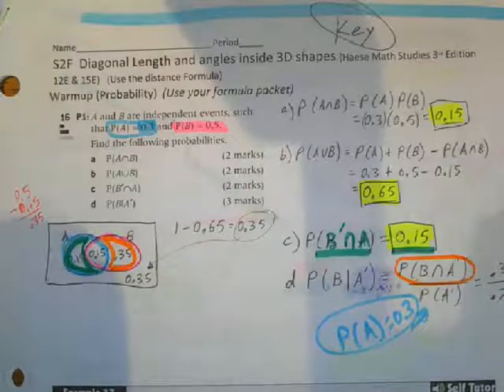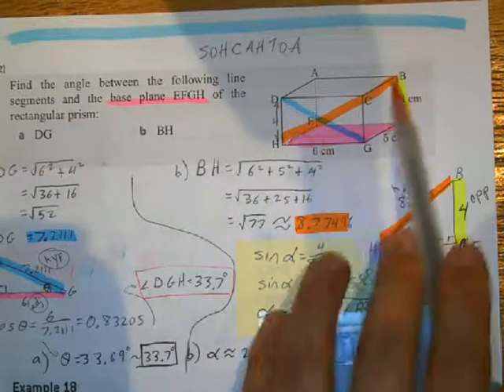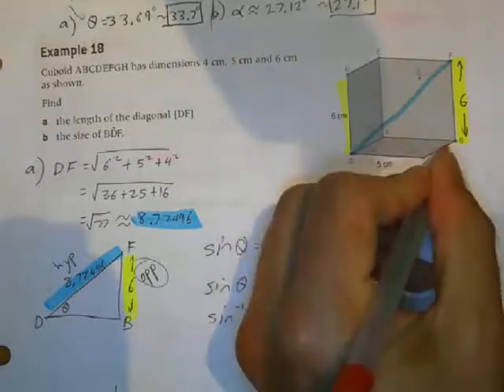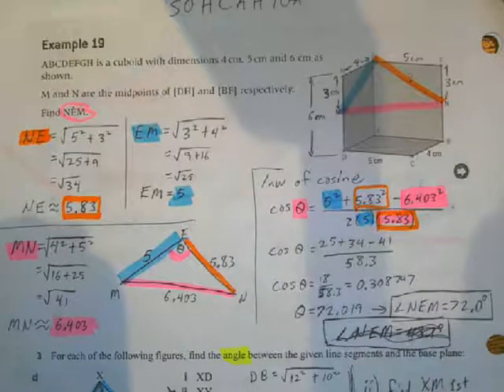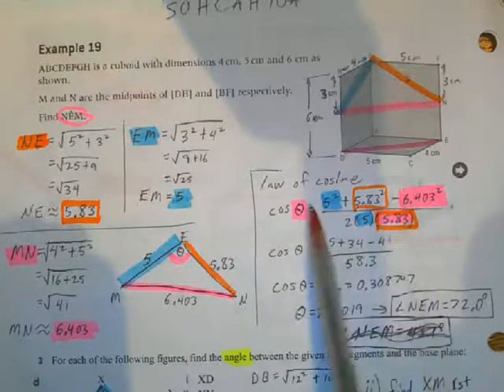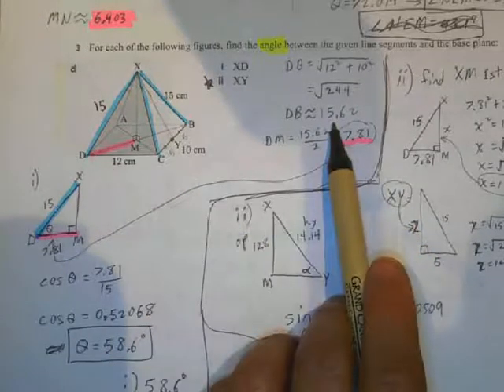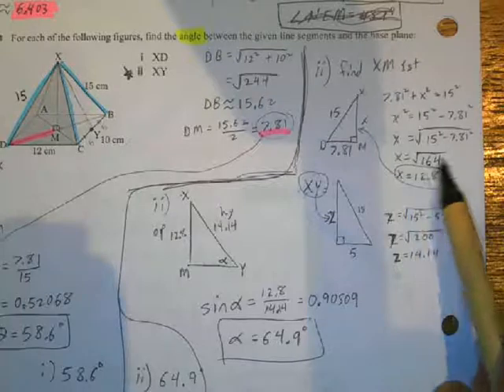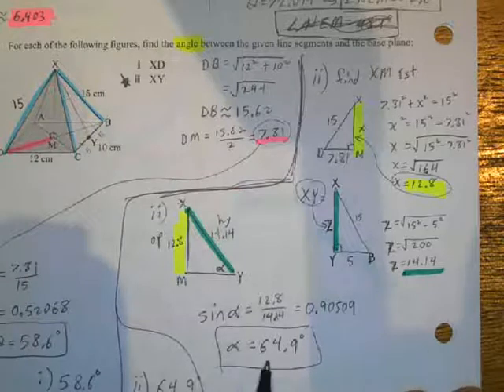S2F pt2 Diagonal Lengths and Angles inside 3D shapes